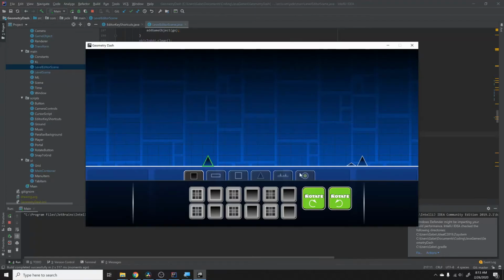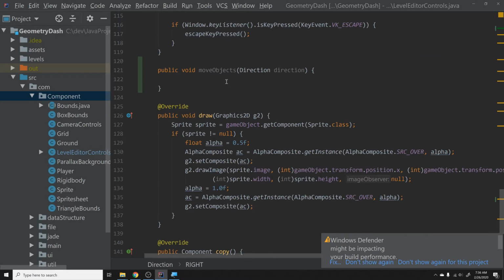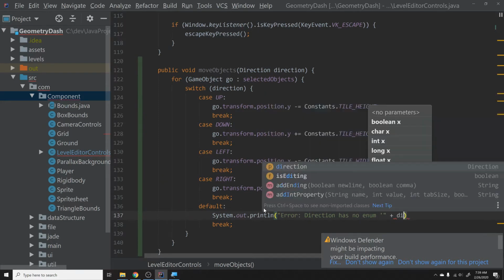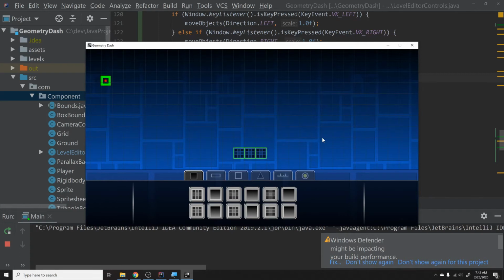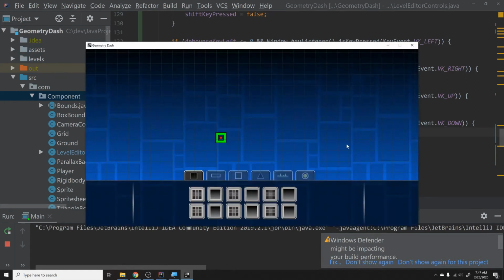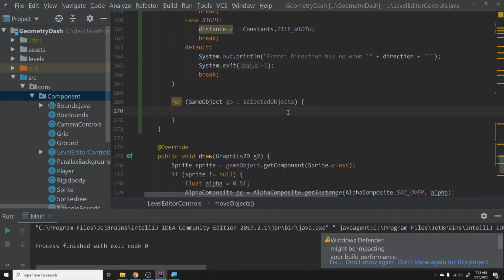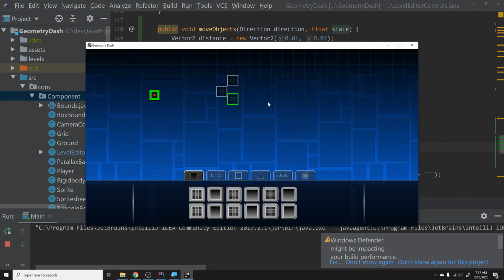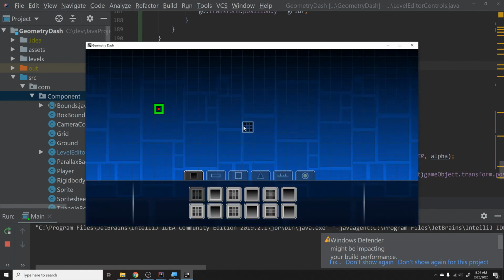Duplication and Moving Selected Objects | Coding Geometry Dash in Java #27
In this tutorial, I go over moving selected objects, and duplicating selected objects. We create a nice function that allows us to move the objects by any sort of scale (e.g 1/10 of a block, 1 block, etc.) and we also create a function to duplicate the selected objects in place. In the next tutorial I will go over how to rotate the selected objects and change their z-index and how to box-select.